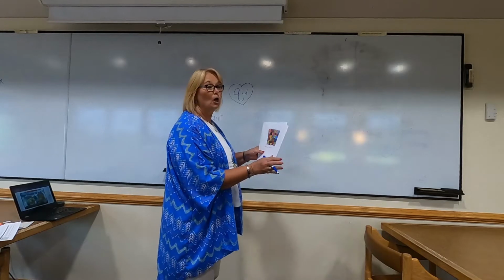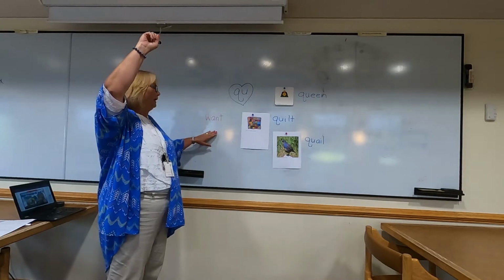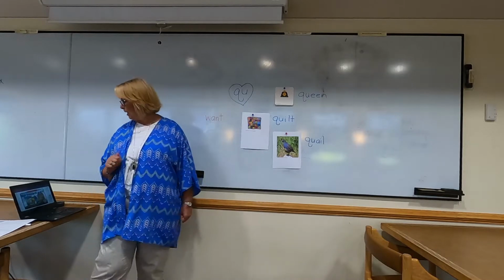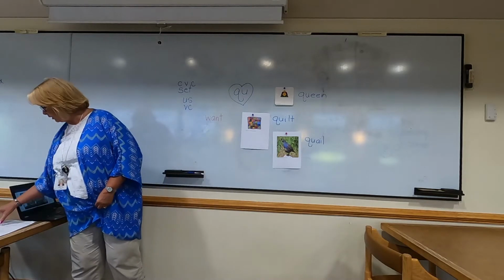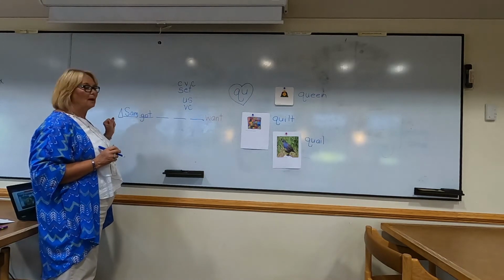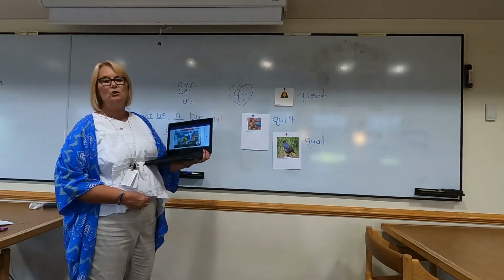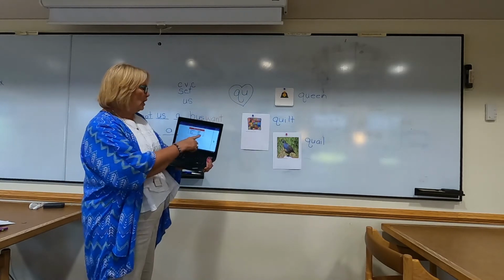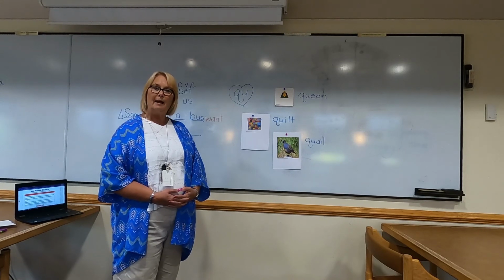1st Grade Phonics Week 2 Lesson 3